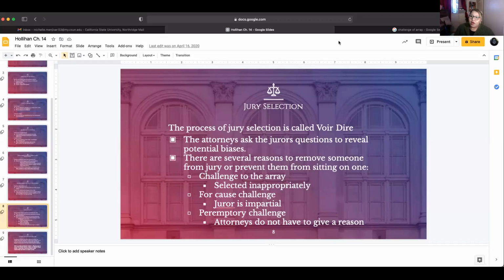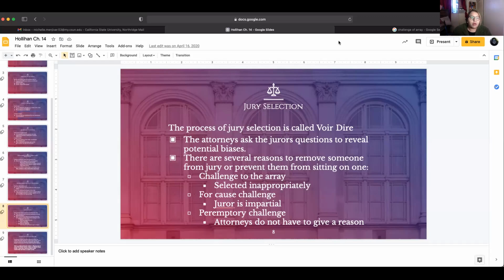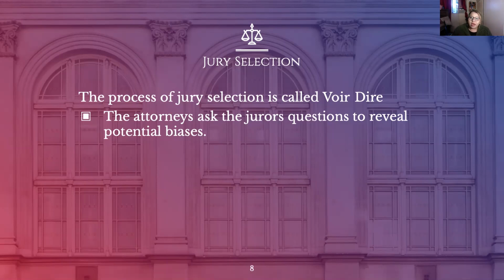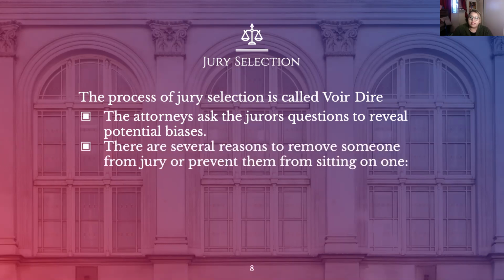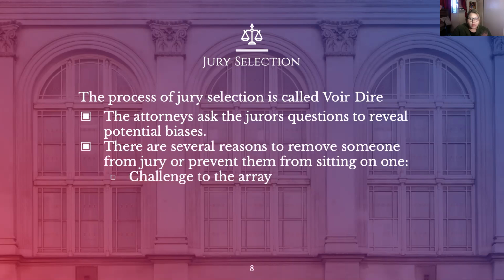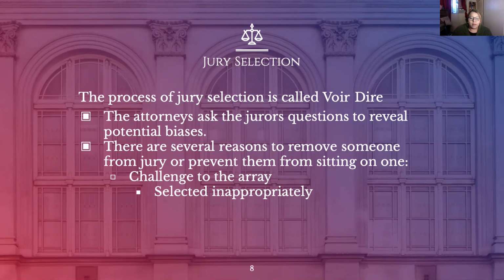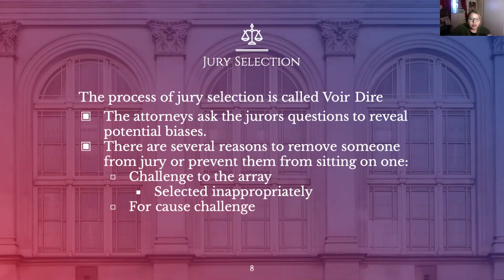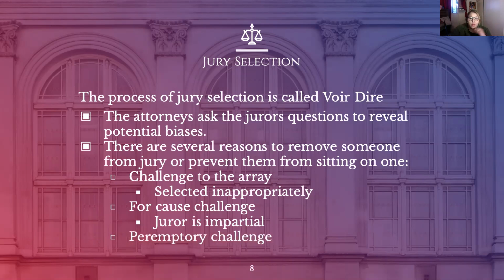Voir Dire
Here's a better understanding at jury selection!